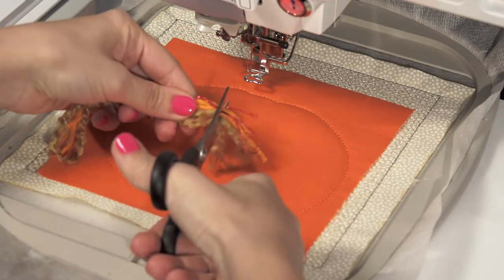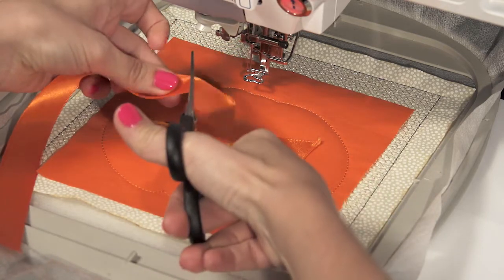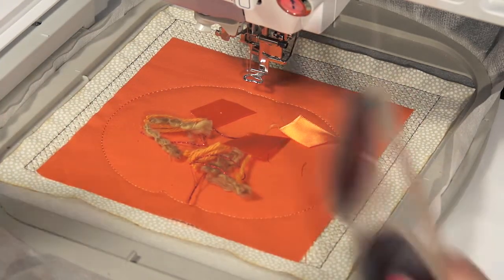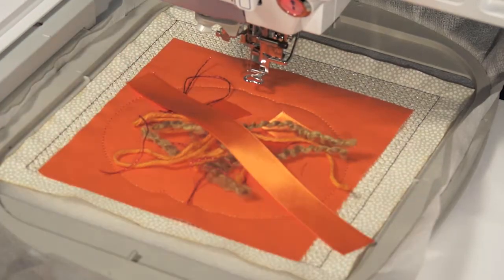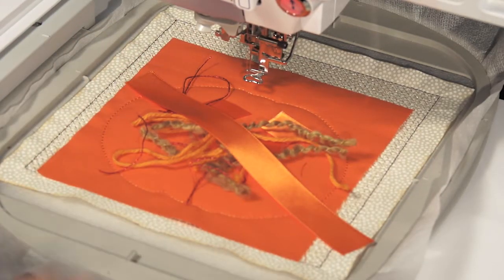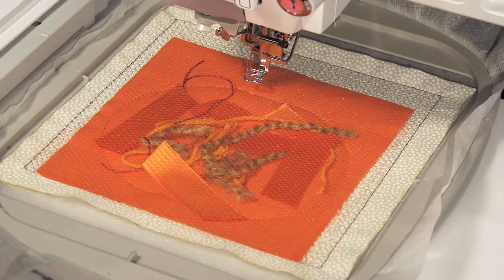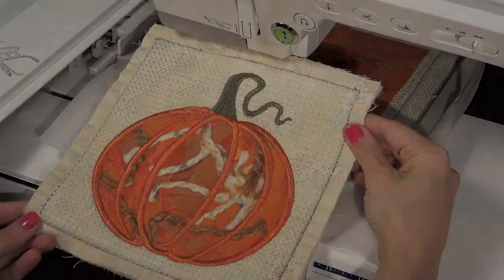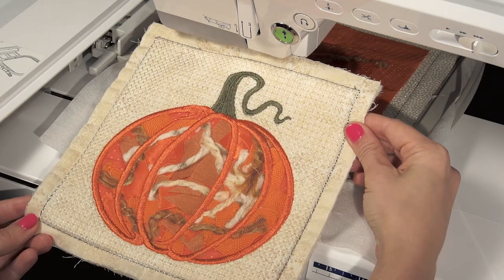How to Embroider Confetti Pumpkin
Learn to stitch out a confetti block with this fun tutorial! Our Confetti Holiday quilting collection includes not only 22 holiday designs, but 22 quilt blocks to go with them. Each design uses assorted confetti to match the color of the design elements, the end result is truly beautiful. The quilt blocks contain a unique cross stitch pattern as the background and we even include confetti border blocks.